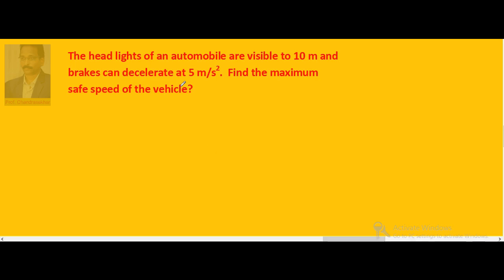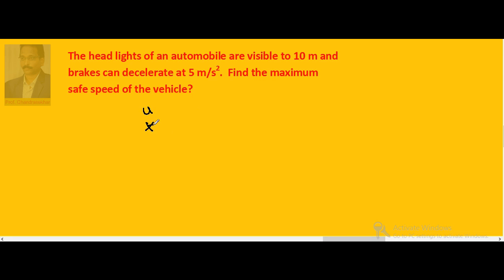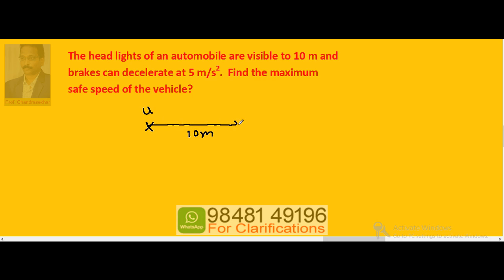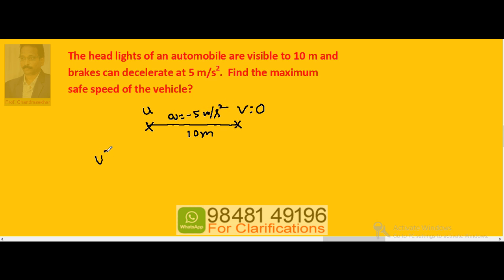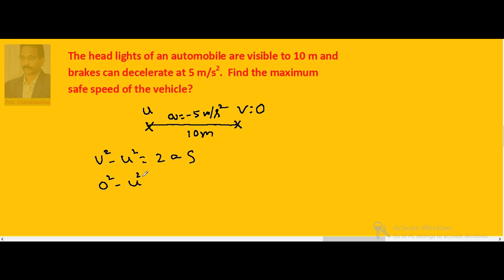4. problems 9 | One Dimensional Motion | Inter(+1) 1st Year Physics